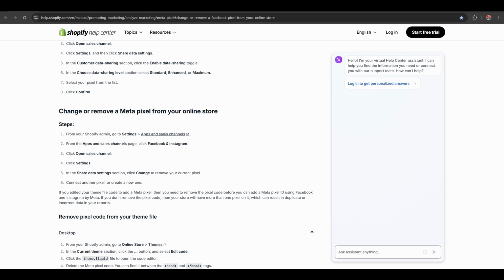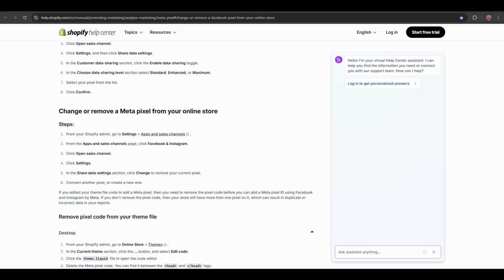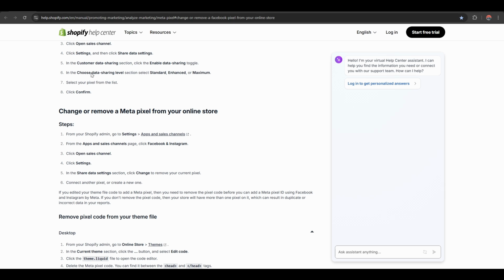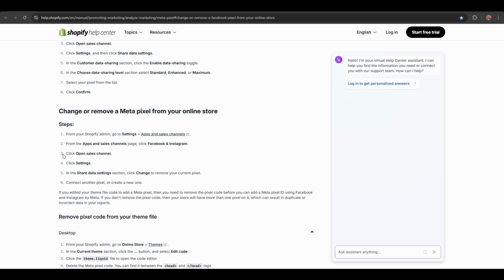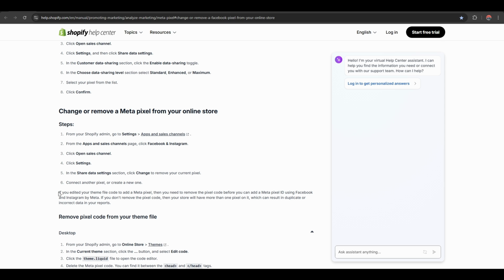HOW TO REMOVE PIXEL FROM SHOPIFY 2026! (FULL GUIDE)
In this video I am going to show you how to remove a Pixel from Shopify quickly and easily. If you no longer need a Facebook Pixel or any other tracking Pixel on your Shopify store, I will guide you through the steps to delete or disconnect it from your account.